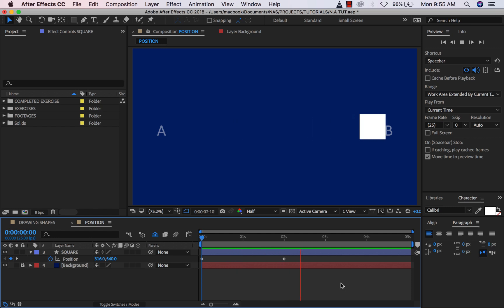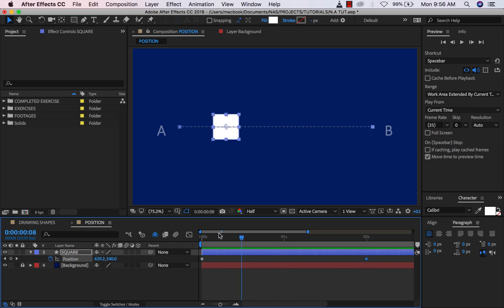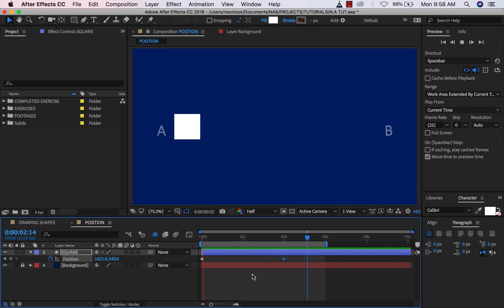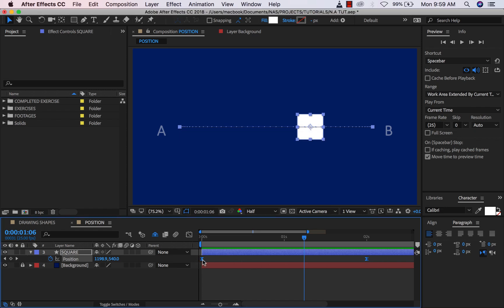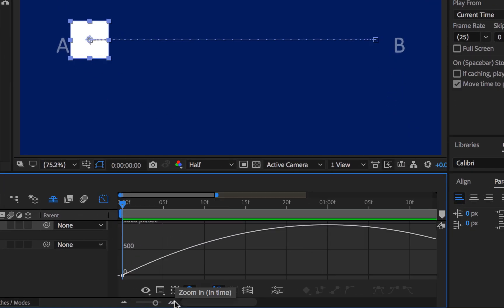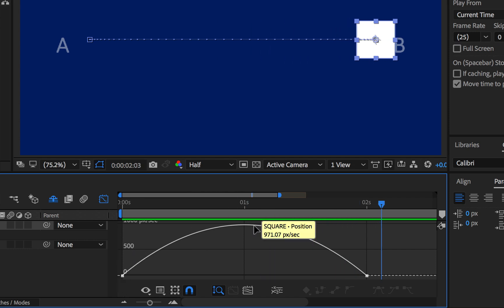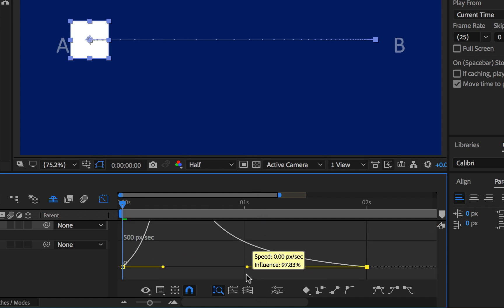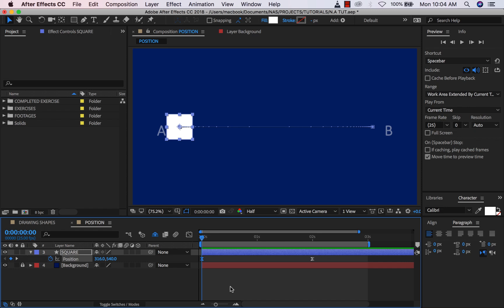10 Learn Adobe After Effects 2025 - Graph Editor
You will learn and understand how graph editor works in Adobe After Effects